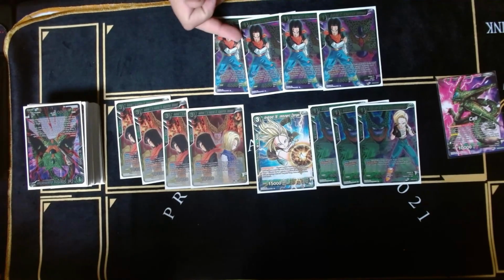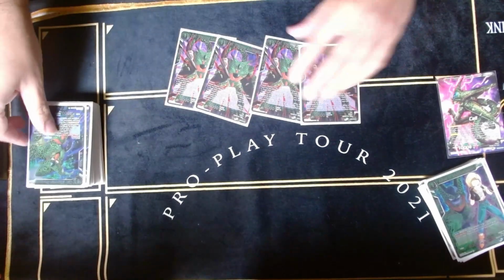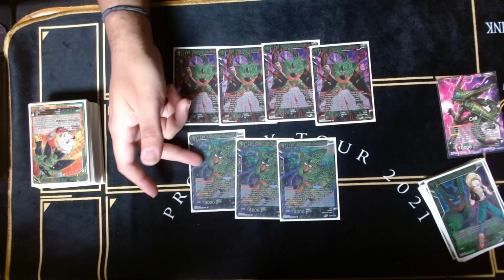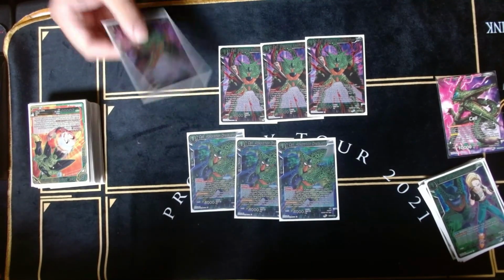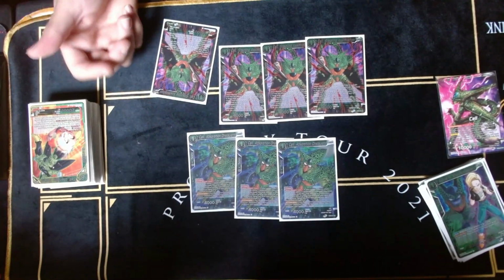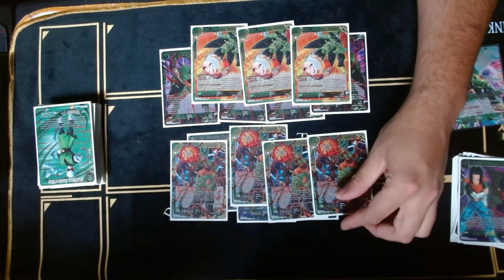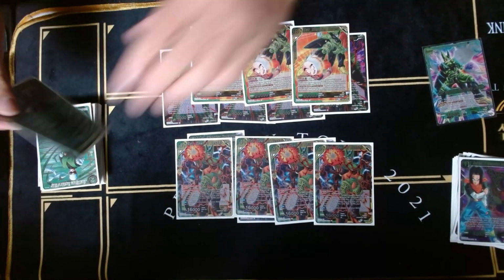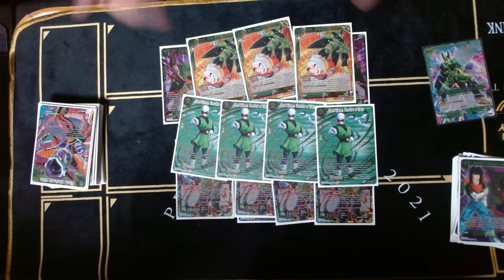Reboot Cell In-Depth Analysis & Deck Profile